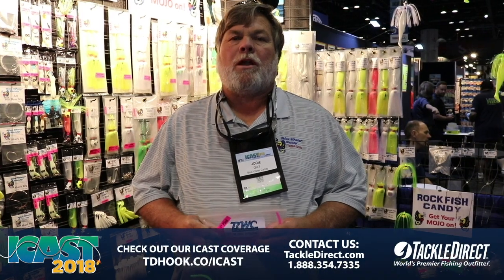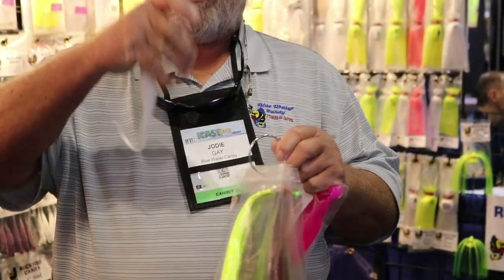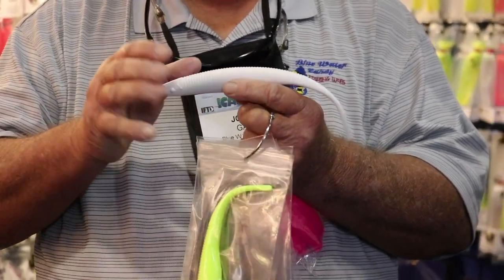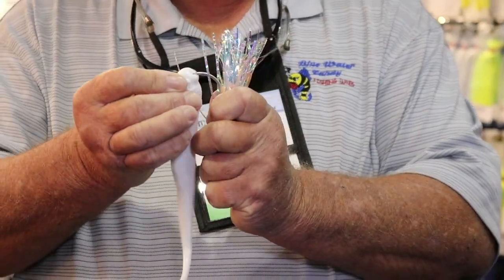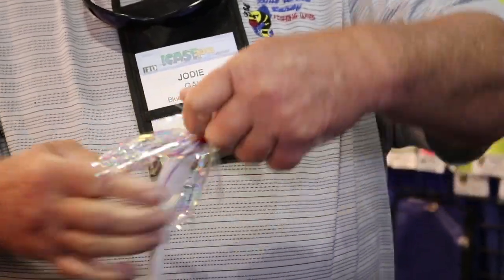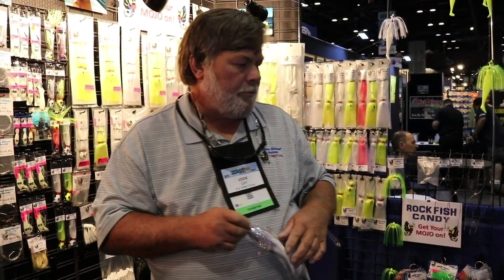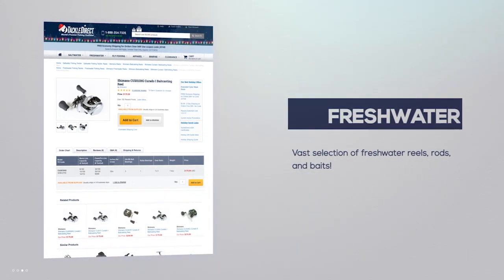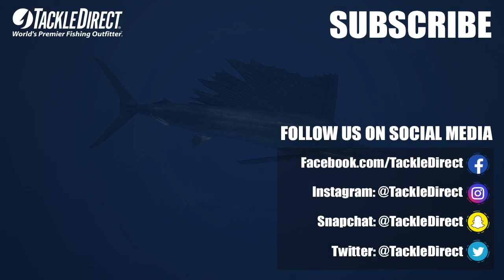Blue Water Candy 9in Mr Wiggles at ICAST 2018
TackleDirect brings you the new Blue Water Candy 9in Mr Wiggles at ICAST 2018, in Orlando, FL.